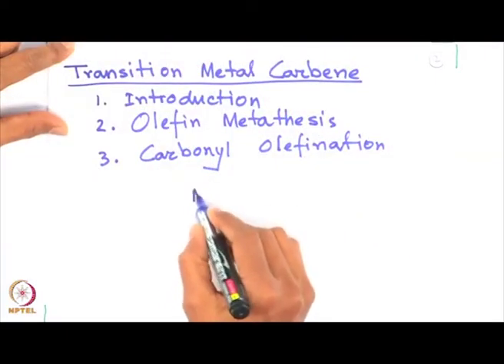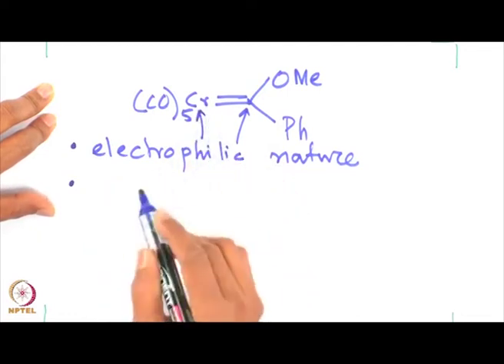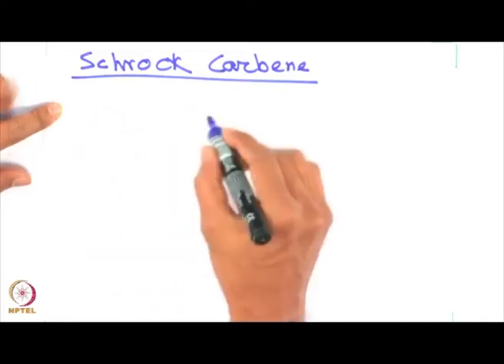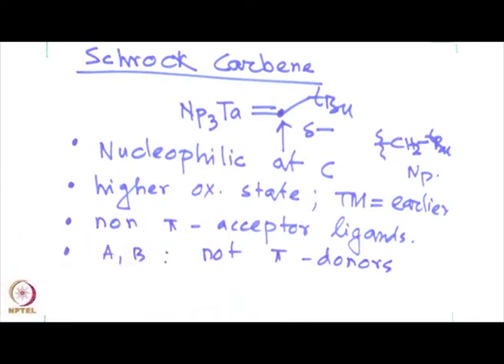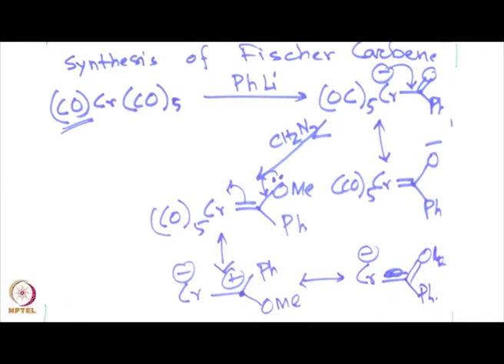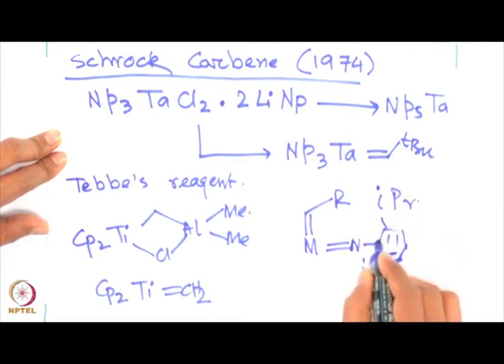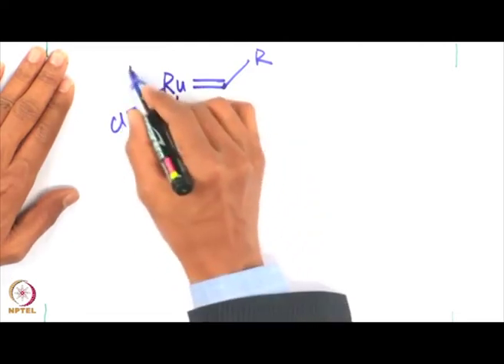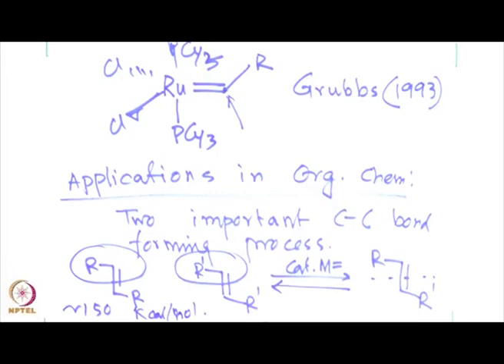S11 2280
Description